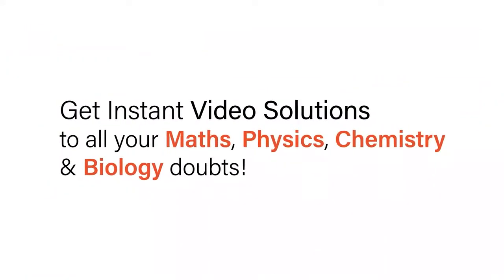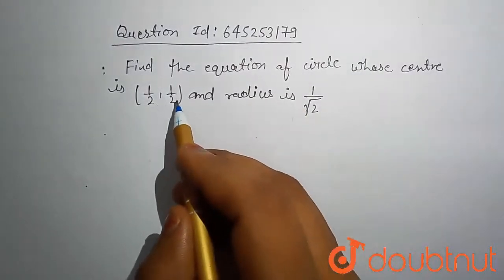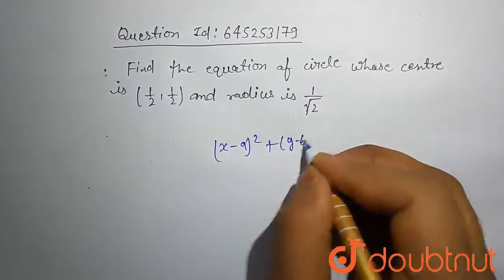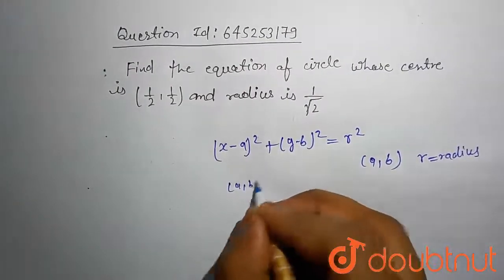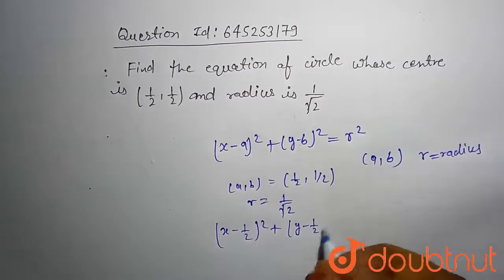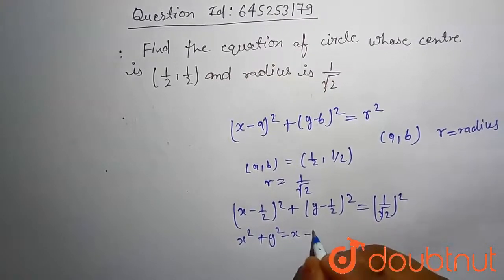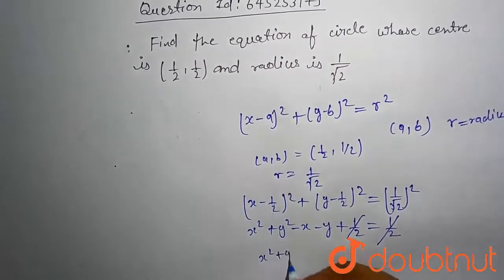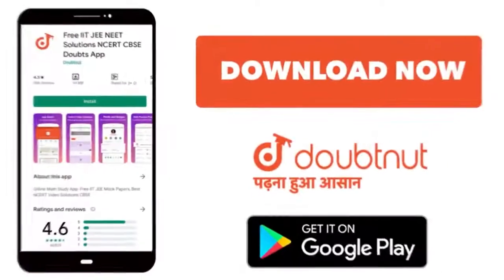Find the equation of circle whose centre is (1/2, 1/2) and radius is 1/sqrt(2). | 12 | CIRCLES -...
Find the equation of circle whose centre is (1/2, 1/2) and radius is 1/sqrt(2).
Class: 12
Subject: MATHS
Chapter: CIRCLES - FOR BOARDS
Board:IIT JEE

👉 Have Any Query? Ask Us.